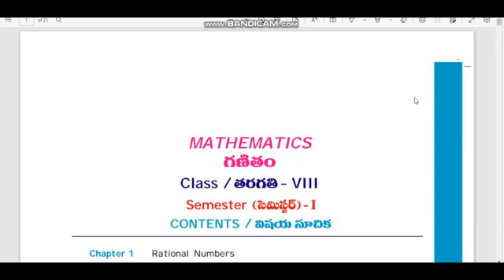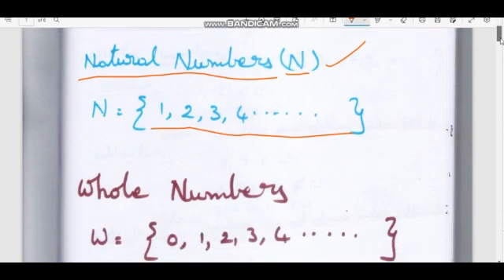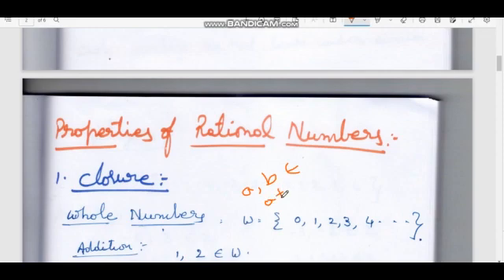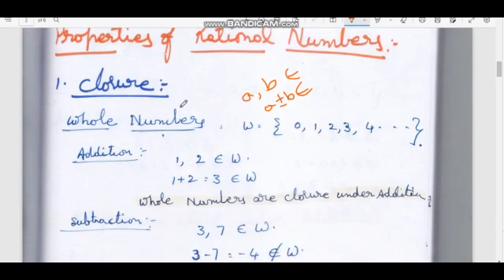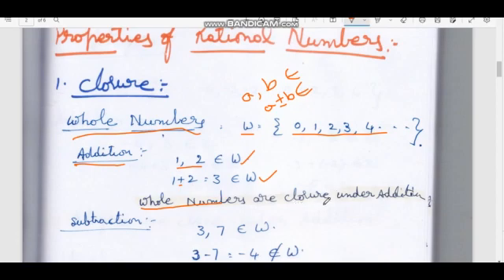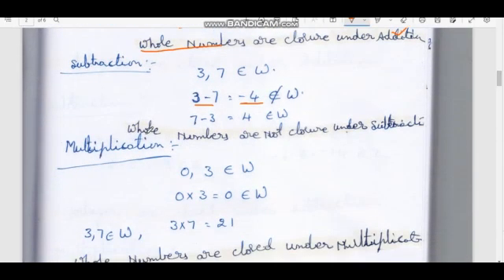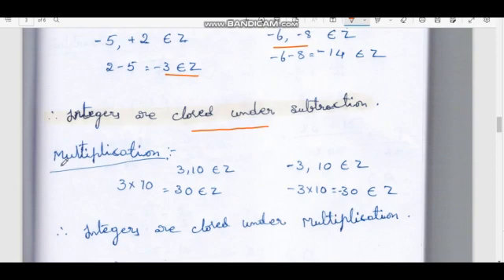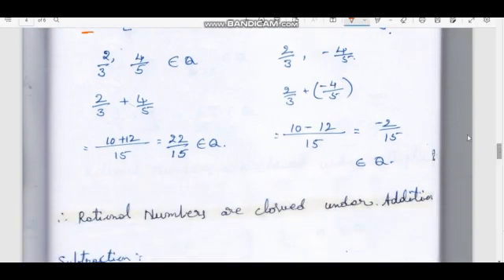AP 8th class maths new syllabus chapter1Rational numbers Introduction part1 @Vidya Bharati Champions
AP 8th class maths

  chapter1

 Rational numbers

 Introduction part1

 @Vidya Bharati Champions